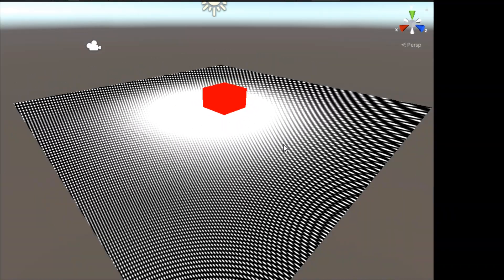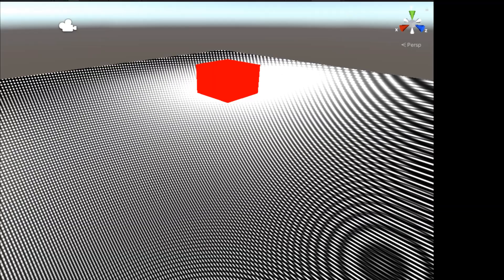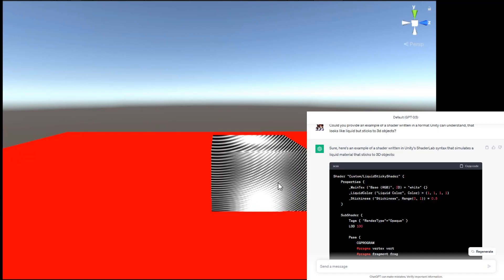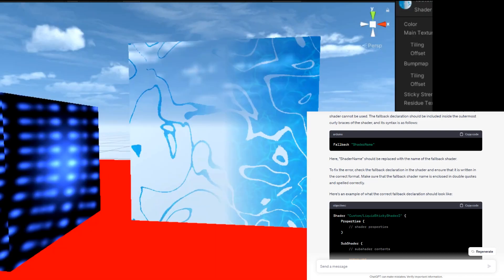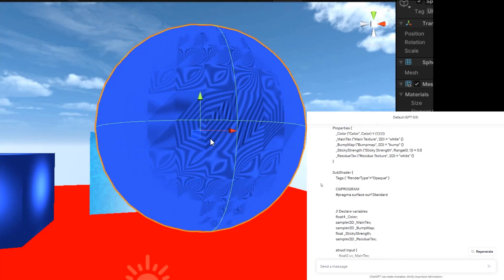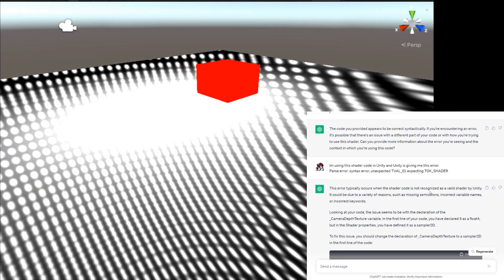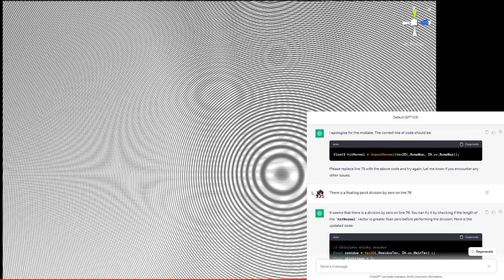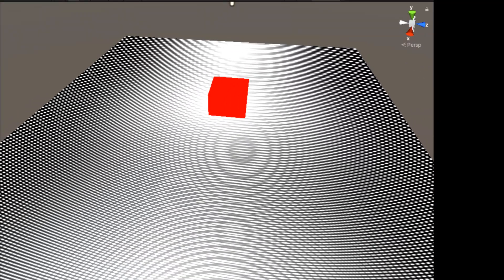Getting ChatGPT to create Shaders for Unity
Music: Donkey Kong Country OC ReMix by Neon X: "Oceanic Aura" [Aquatic Ambiance]